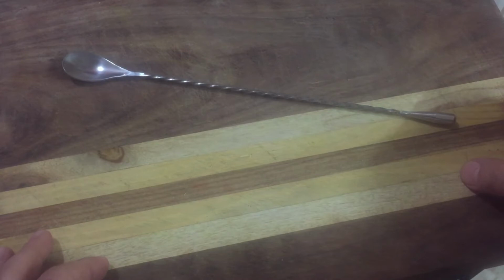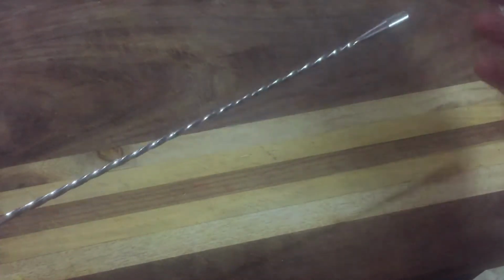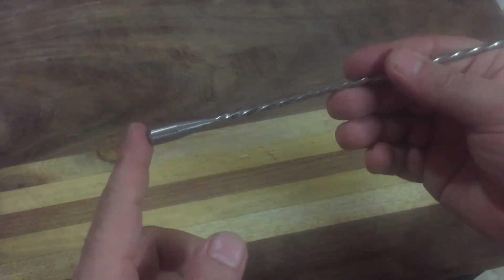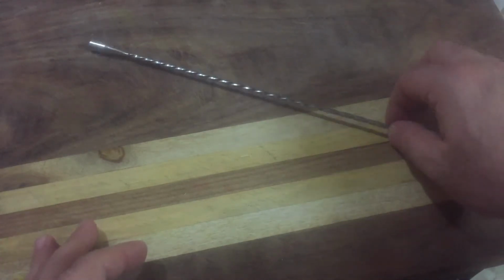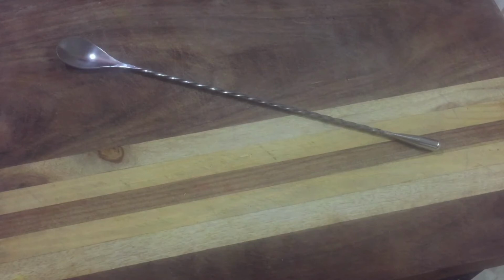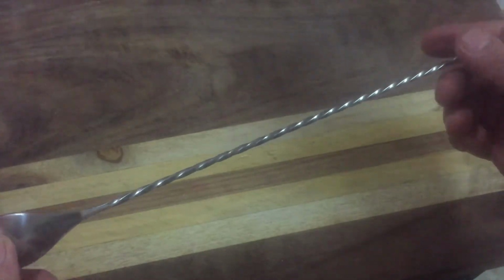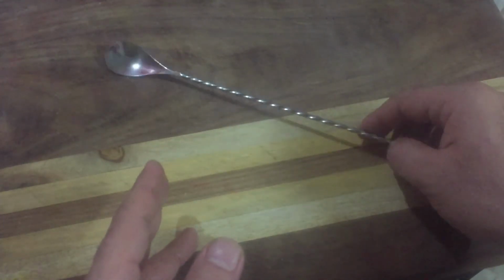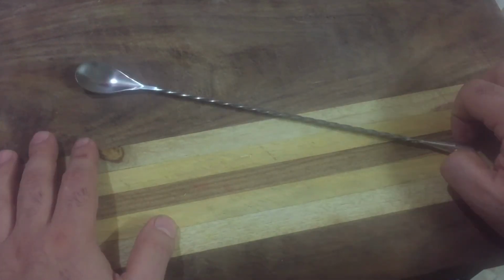Can we use Bar spoon in cooking And platting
A bar spoon is a long-handled spoon used in bartending for mixing and layering,
The bar spoon seems to be a simple tool to use, just stick in and stir

 I hope that you’ll keep up with the weekly videos I post on the channel, if you are new pleases subscribe, and share your learning with those that need to hear it.

Your comments mean the world.

Chef & knife